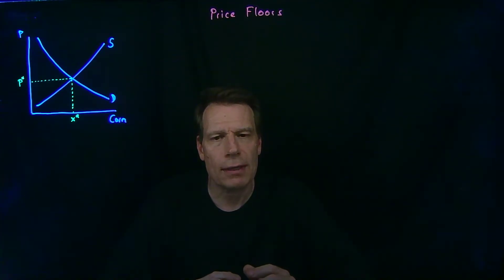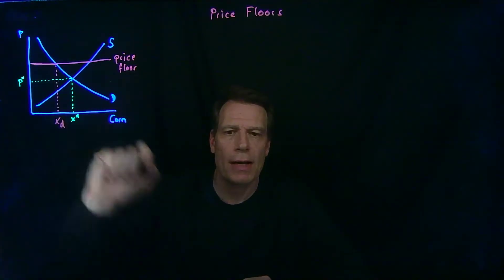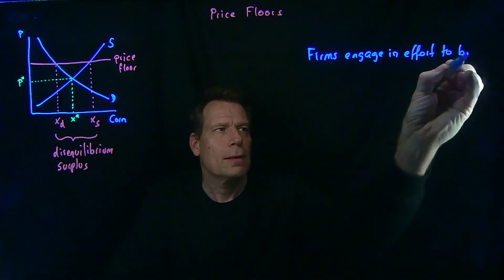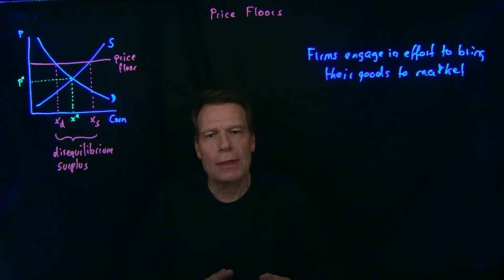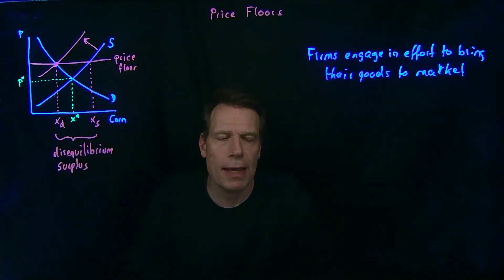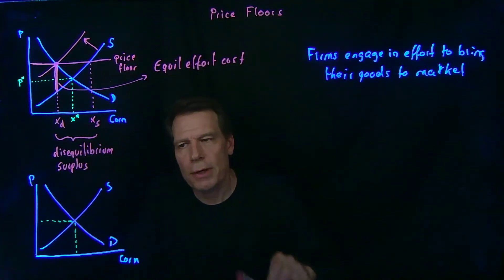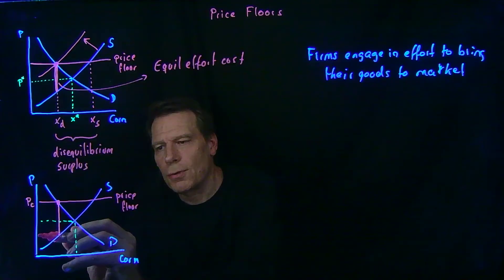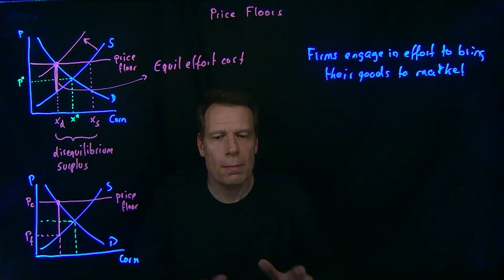10.2 Price Floors and Govt Purchases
This video explores the impact of a price regulation that sets a minimum price -- or what we call a price floor. We develop this in the context of farm price supports, but the idea also applies to the minimum wage which we will discuss in class, both in terms of the model and in terms of what evidence from the real world tells us.